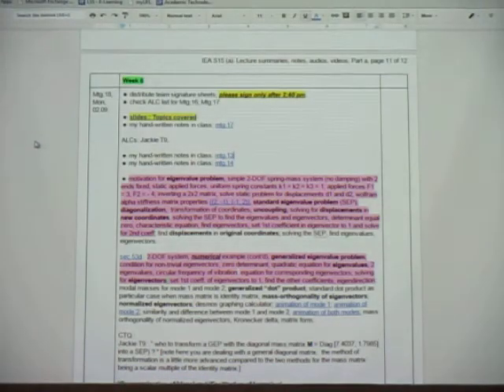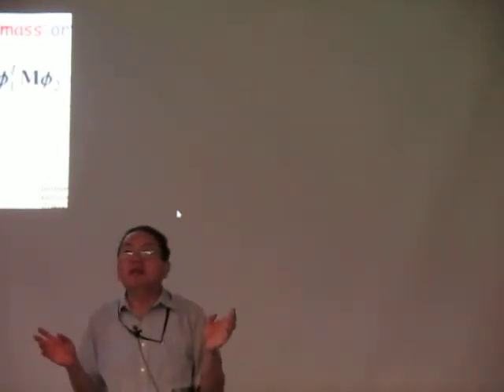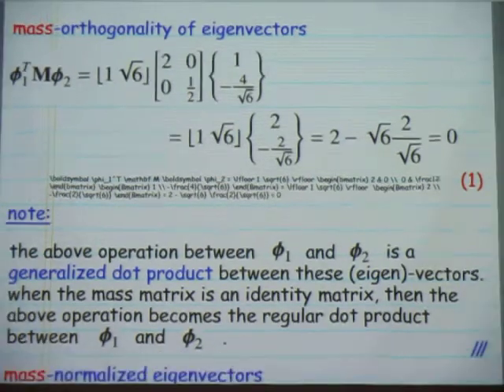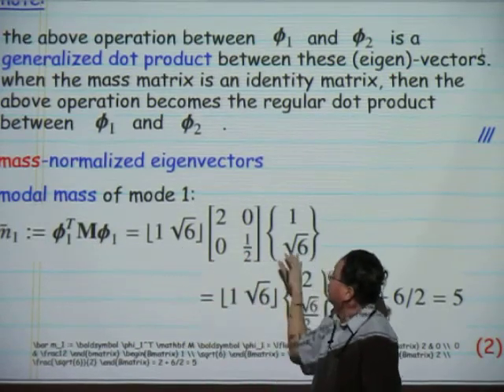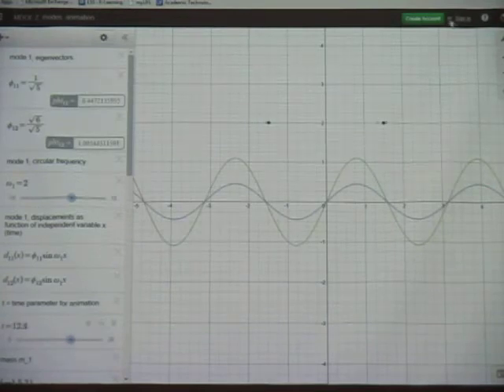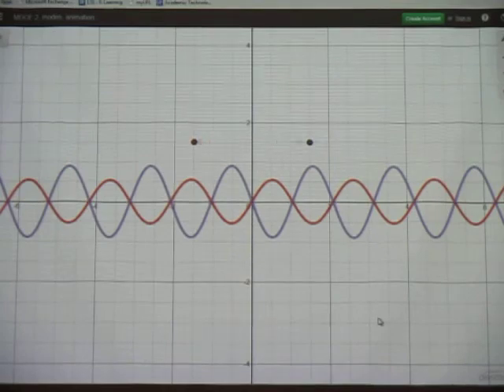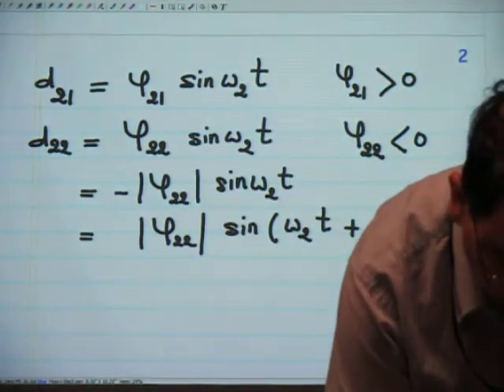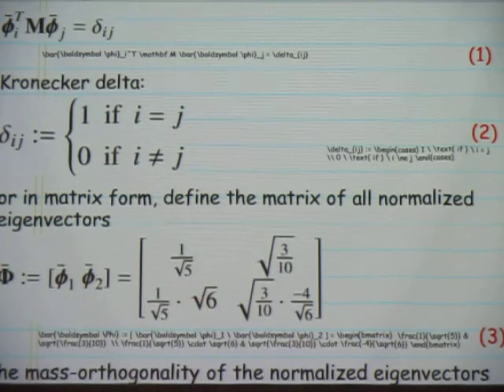IEA S15, Mtg.18, 2015.02.09, Mon, Week 6